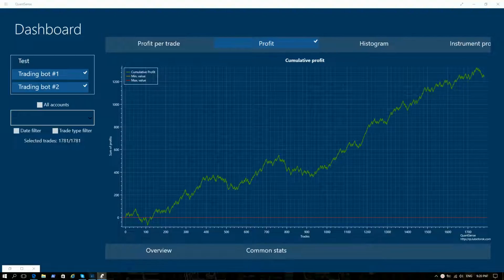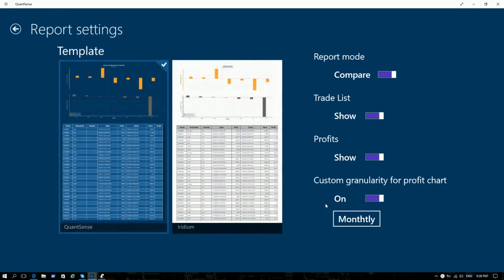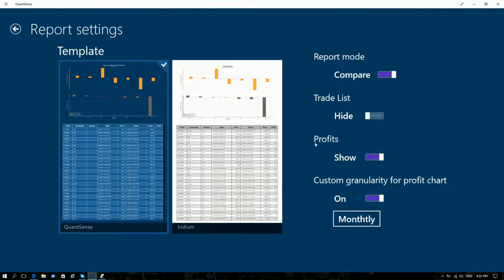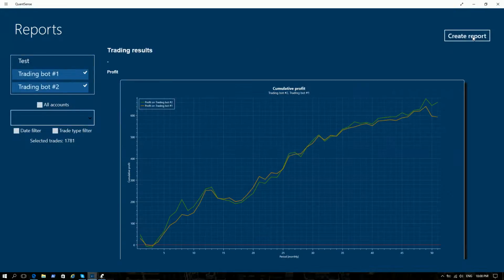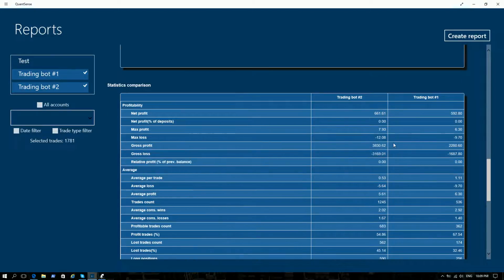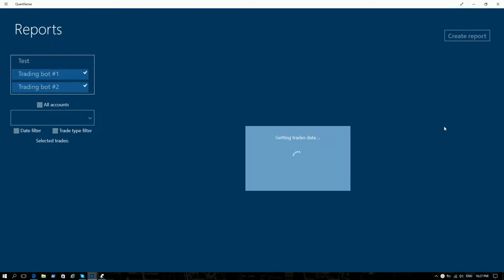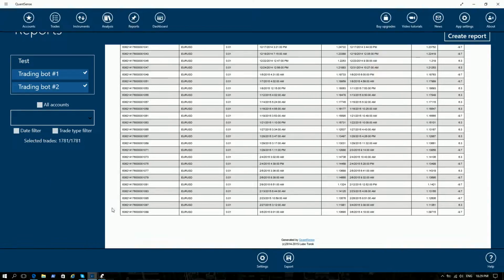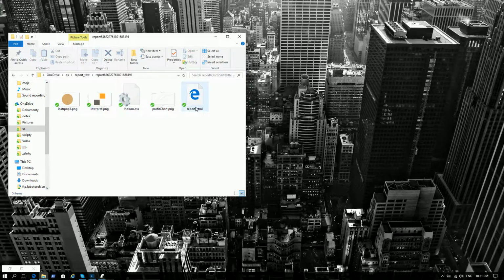QuantSense tutorial II. - Using reports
Sorry for the delayed video. I am quite busy lately. Hope you enjoy it. Any comments are welcomed.